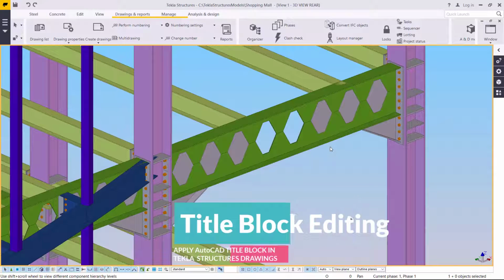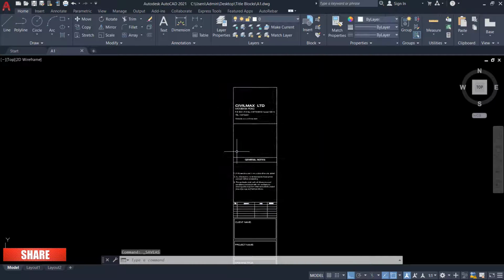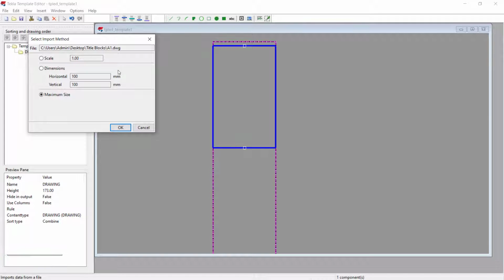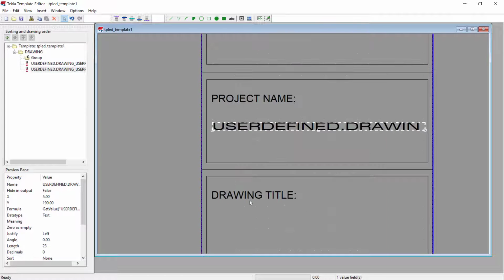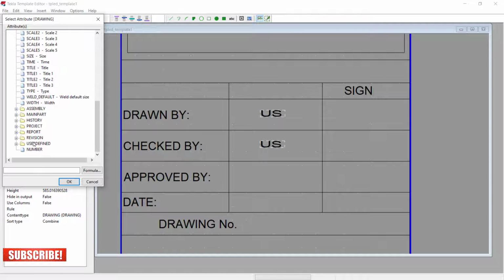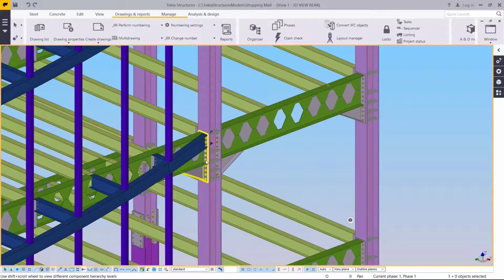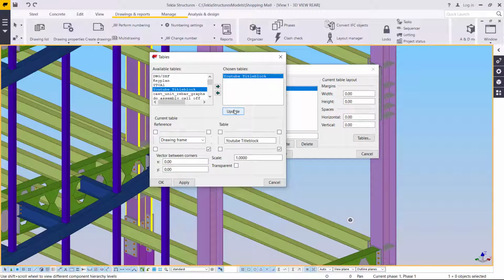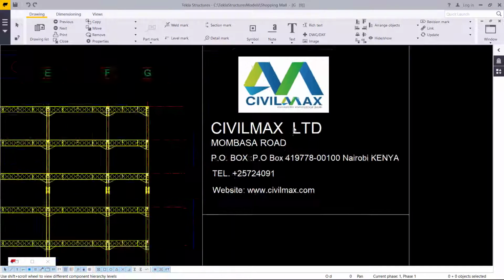Apply AutoCAD Title Block into Tekla Structures Drawings in 5mins